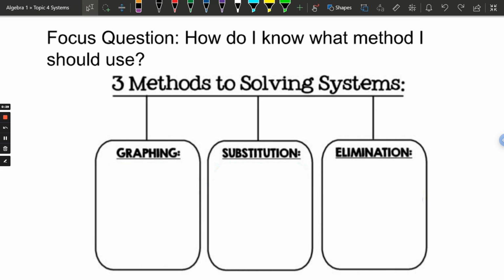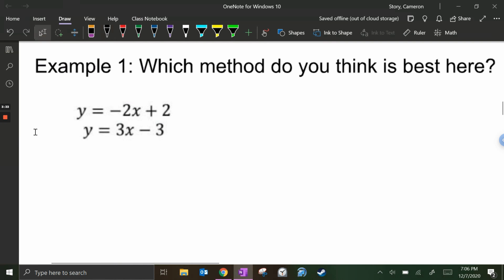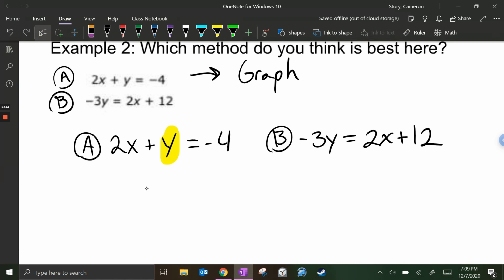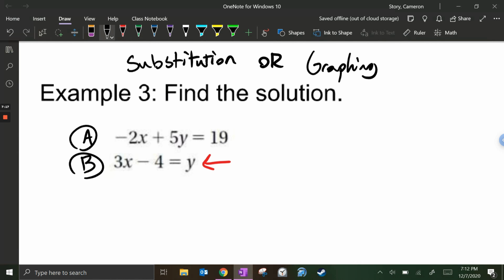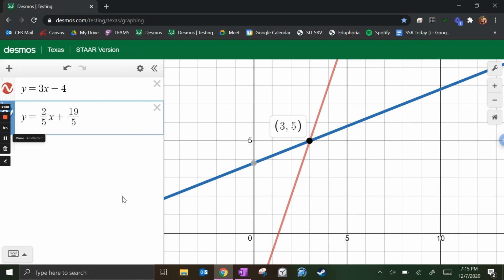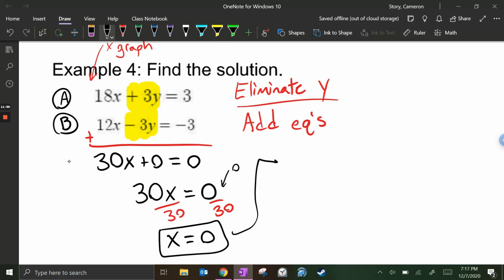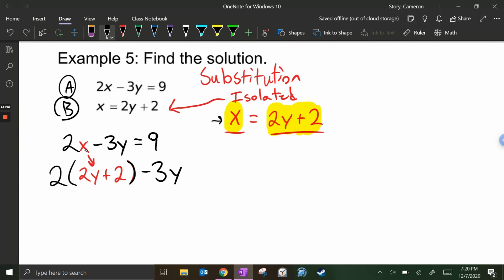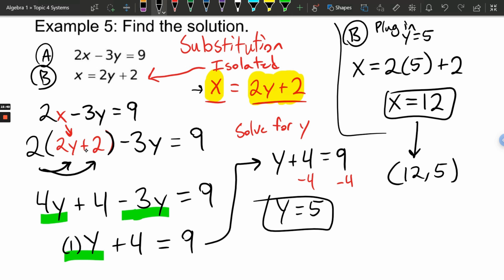(Algebra 1) Solving Systems of Equations: Video Notes